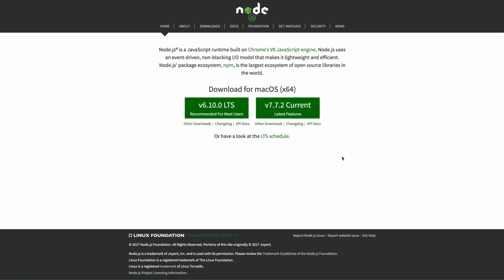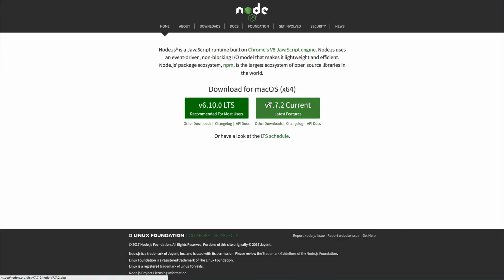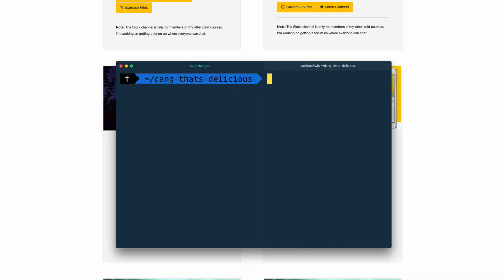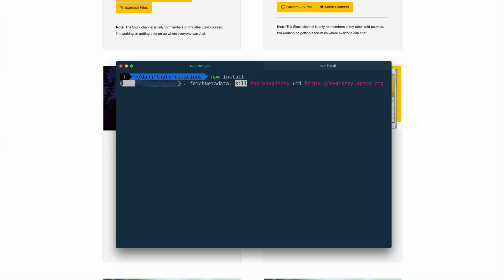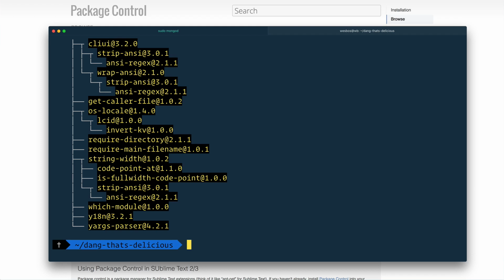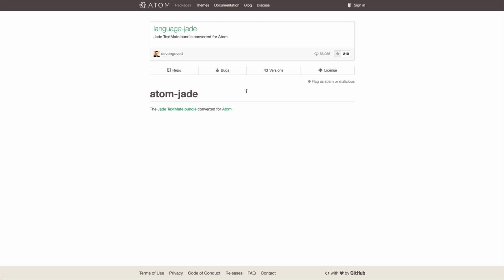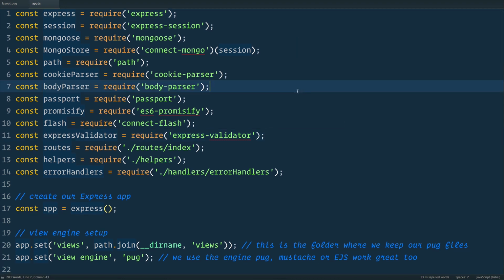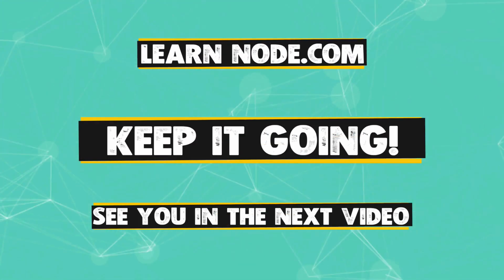1 Getting Setup